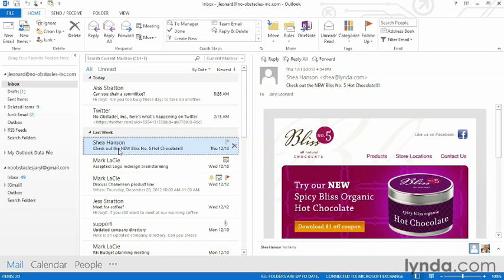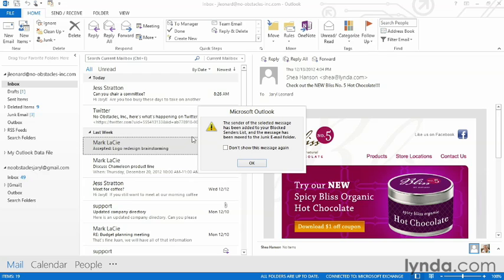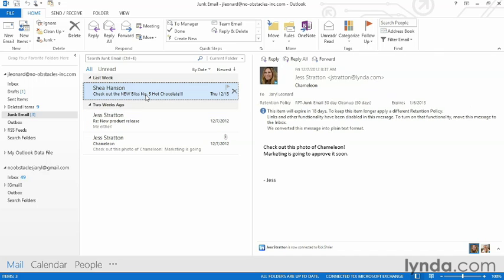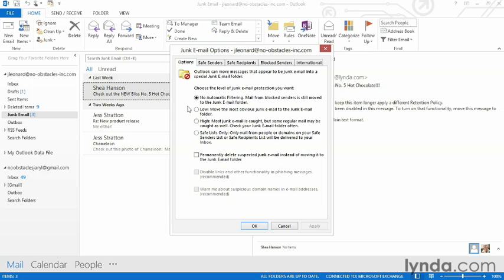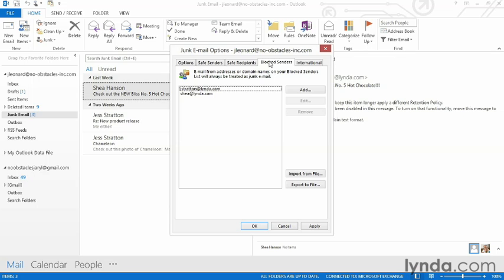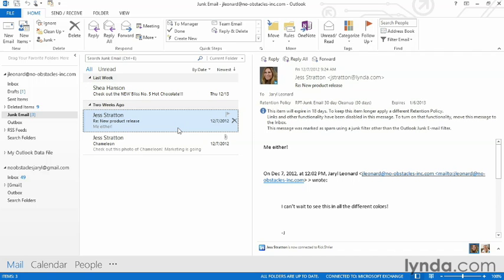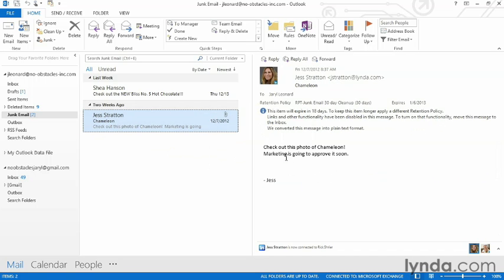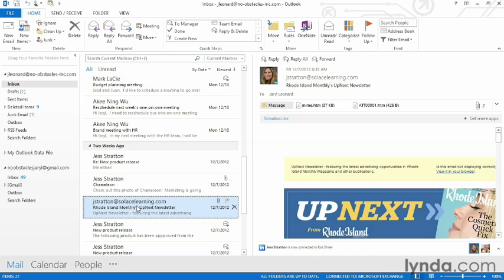16. Flagging messages as junk mail [Tutorial Outlook 2013]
Our network administrators do the best job they can to prevent it, but spam is just an unavoidable part of having an email account. So here is how to set your junk mail settings in Outlook. Now right now I am in my Inbox and I have got a message that I want to mark as junk. So to do that, I am going to right-click, select Junk, and choose Block Sender. Now I am going to get a message that the sender of this message has been added to my Blocked Senders list and the message has been moved to the Junk Email folder.
I can click OK and move on. But what if I want to find out what is in that junk email folder and why didn't it moved it to Junk in the first place. So let's go over to our Junk Email folder and see what we have got. It is on the left-hand side over here. So there are a few things in there. Now I actually see some things that I know it's definitely not junk and I want to remove those from my Blocked Senders list. There is a couple of ways that we can do this. The first thing we want to do is find out why this was moved into the Junk folder in the first place.